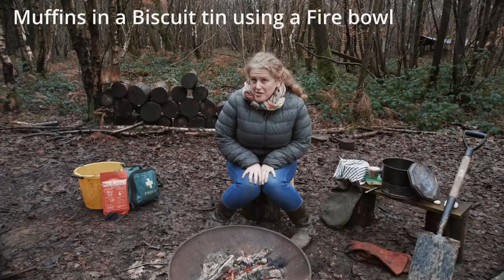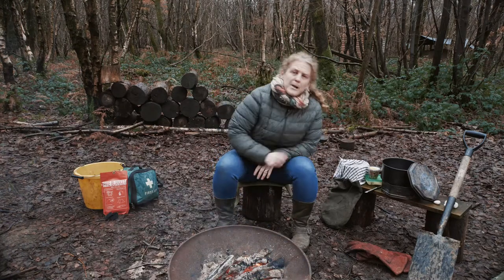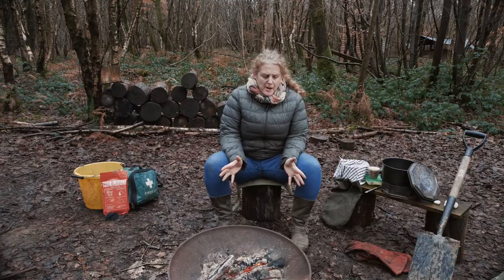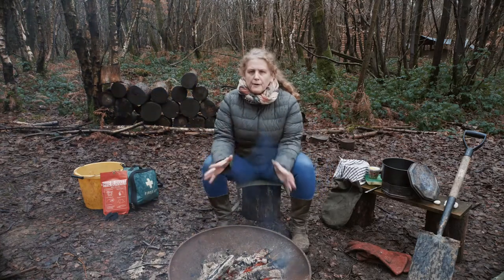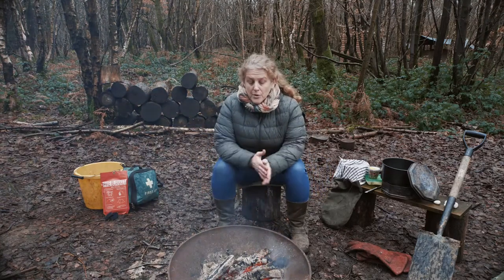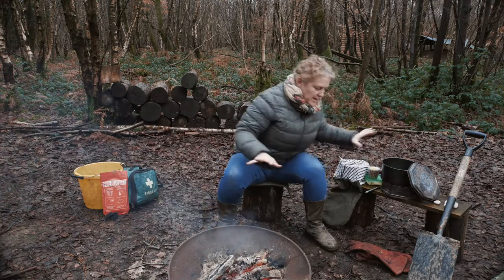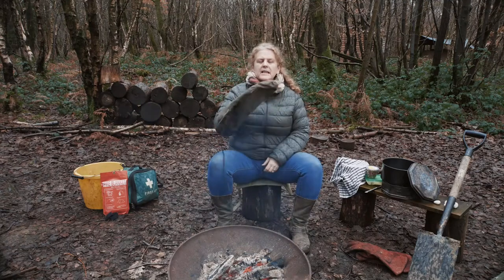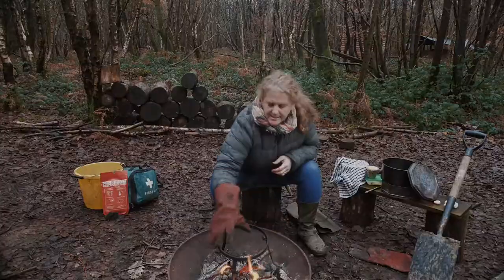Fairy Cakes in a Biscuit Tin Using a Fire Bowl (clip)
In this video we will show you how to bake cakes on a fire. This can be done with a Dutch Oven but if you don't have one we'll show you how to do it with a metal biscuit tin instead!

This clip comes from our Advanced Certificate in Forest School & Outdoor Learning online training: